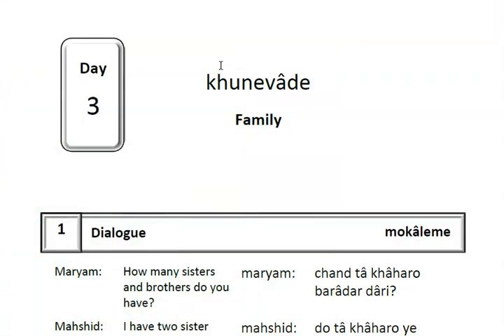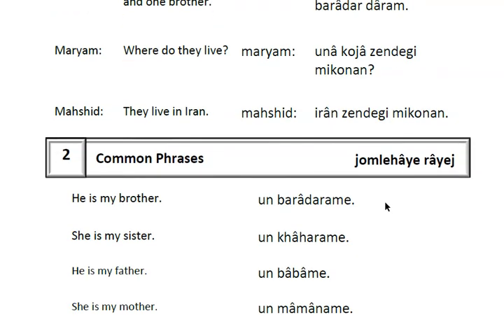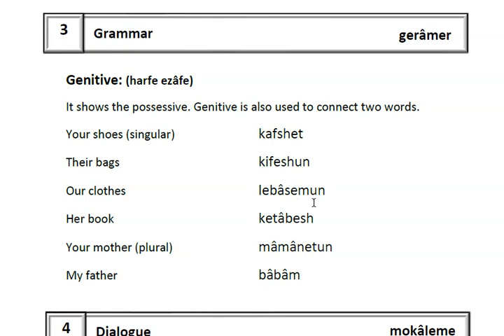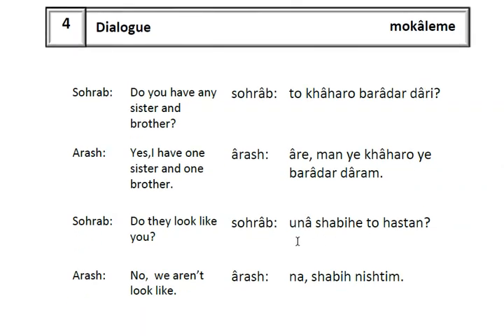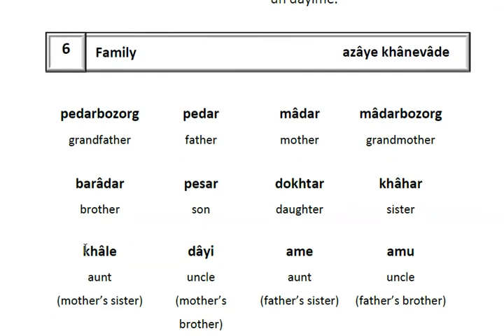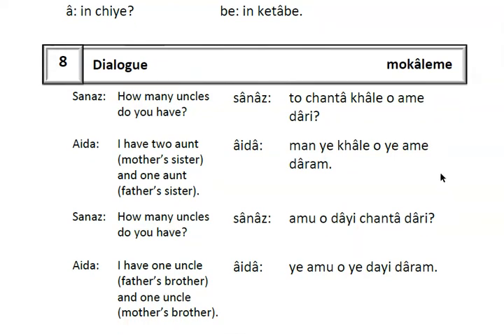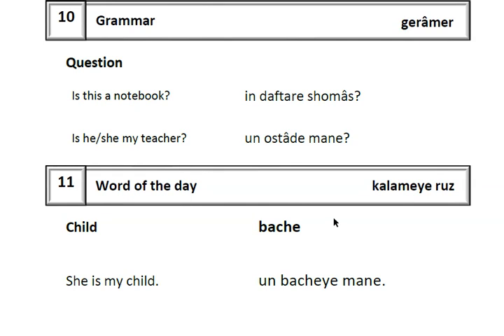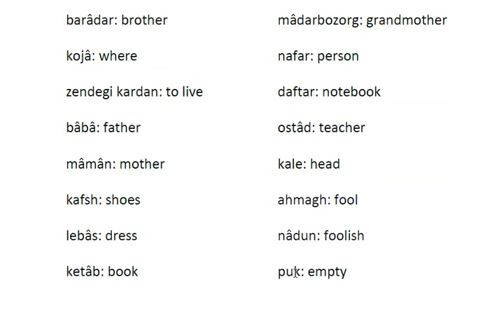Learn to Speak Farsi in 30 Days: Day 3 - Family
Please take a look at my bestseller resource for Farsi learning:
In this video, I review Day 3 from my book:
Learn to Speak Farsi in 30 Days: The Only Essential Book You Need to Start Speaking Farsi

Please leave your feedback on the book's Amazon

🔸️ You can read a part of this book for free on my Telegram channel.

About the book: “Learn to Speak Farsi in 30 Days: The Only Essential Book You Need to Start Speaking Farsi”

Learn to speak Farsi faster than you ever thought possible!
Can you learn Farsi language without learning the alphabet? Yes, you can! In fact, anyone can learn to speak Farsi language without reading its script. Now, you can learn Farsi language the way the children do. They can't read or write, they just pick the language up through immersion and context. Many Farsi learners think that It would probably be difficult (or impossible) to become fluent in spoken Farsi without being able to read the alphabet. In this book, you will learn that it’s perfectly possible to reach a good conversational level without being able to read. Many Farsi speakers use the Roman alphabet when writing in their dialect. This book uses the same method. You would technically be illiterate in Farsi, but you could learn to speak and listen.
Designed for Farsi learners, this comprehensive and innovative book makes the Farsi language more accessible to students by removing the formidable barrier of the Farsi alphabet.
Each section of the book contains 6 pages covering a comprehensive range of topics. Each day includes vocabulary, grammar, and reading lessons. It gives learners easy access to the Farsi vocabulary and grammar as it is actually used in a comprehensive range of everyday life situations and it teaches students to use Farsi for situations related to work, social life, and leisure. Topics such as greetings, family, weather, sports, food, customs, etc. are presented in interesting unique ways using real-life information.
Effortlessly and confidently follow the step-by-step instructions in this book to achieve the highest level of fluency to make you speak Farsi like a native speaker.
Learn to Speak Farsi in 30 days is the only book you'll ever need to master Farsi language! It can be used as a self-study course - you do not need to work with a teacher. (It can also be used with a teacher).

If you enjoy my videos and appreciate the fact that I have been offering so much for free and you have the feeling that you did benefit from it, you can send your donation through PayPal, and I would like to thank you in advance to help me continue this wonderful journey with you!